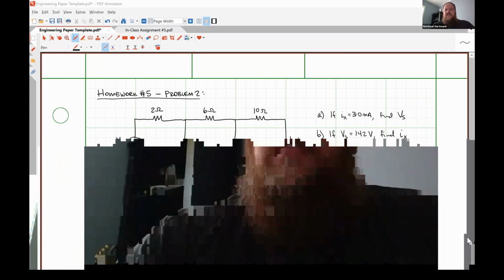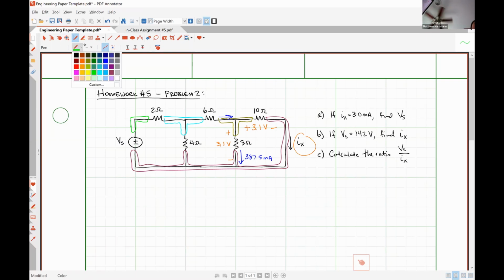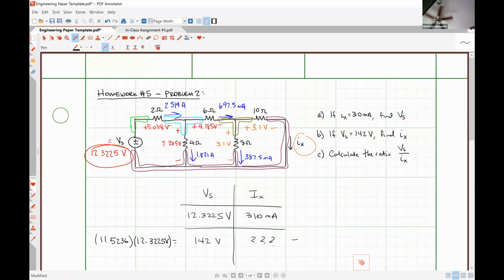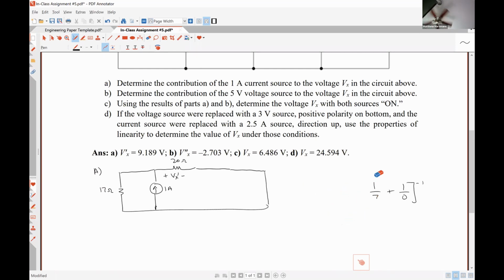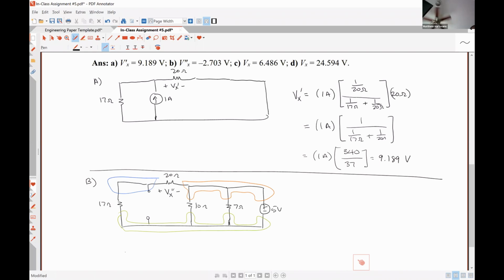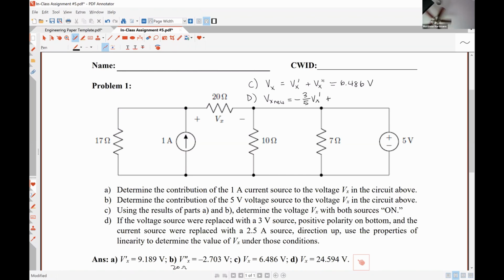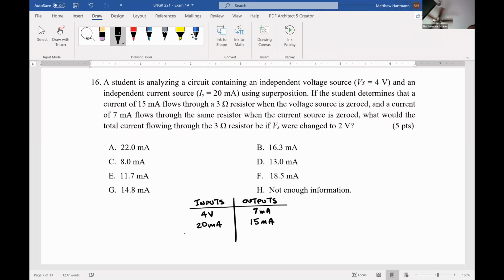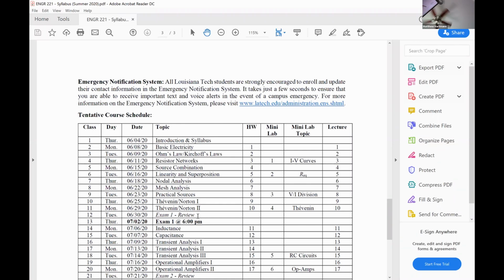ENGR 221 - Class Meeting #6 - 06/16/2020